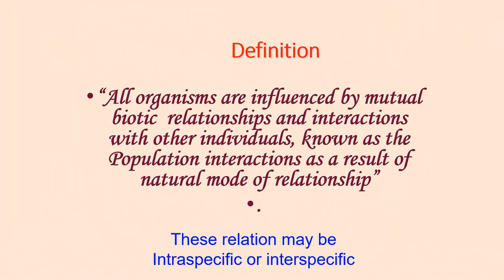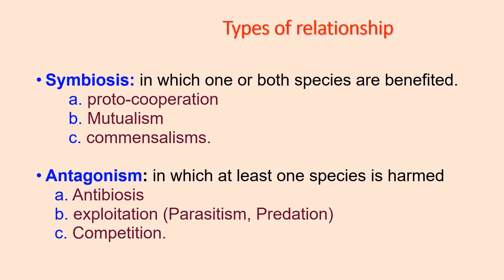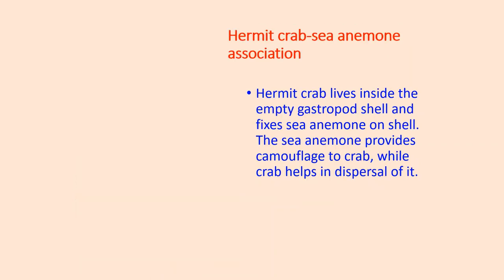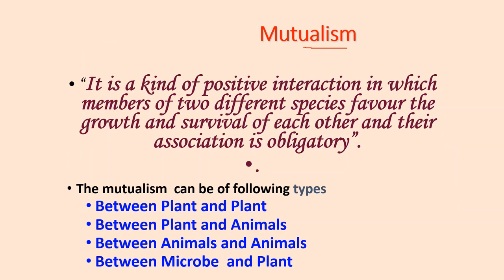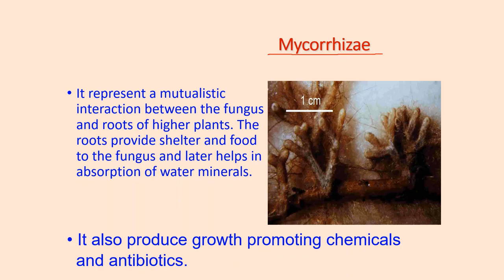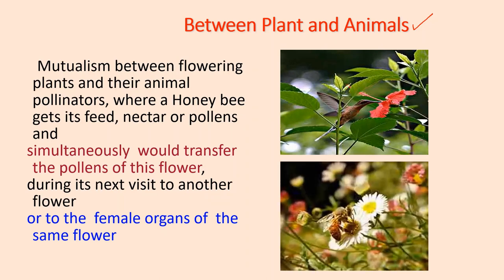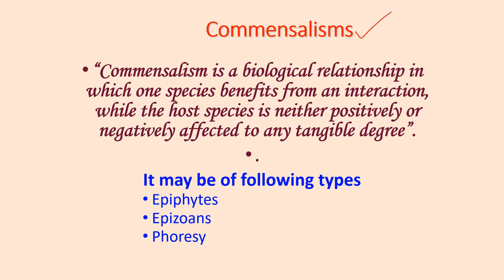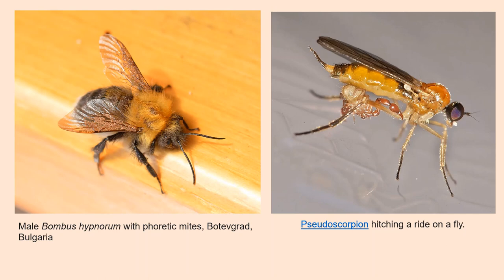Population Interactions Part-1